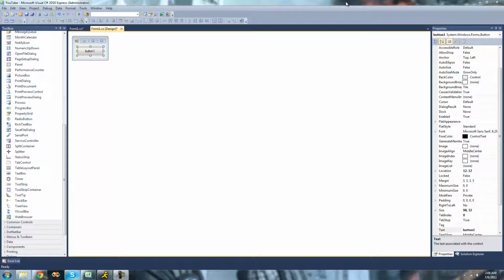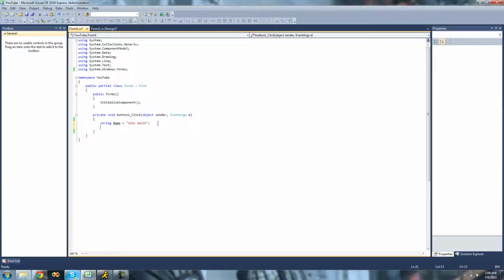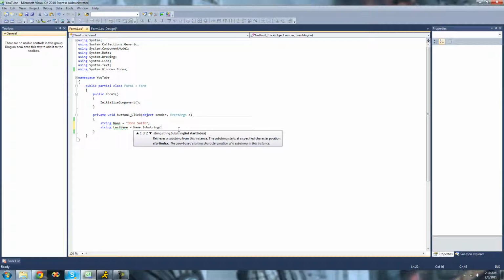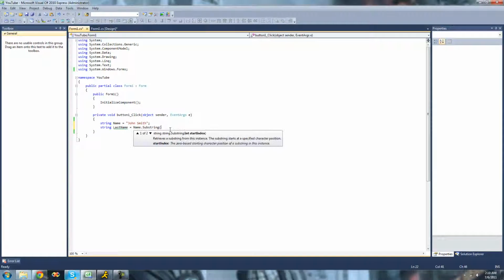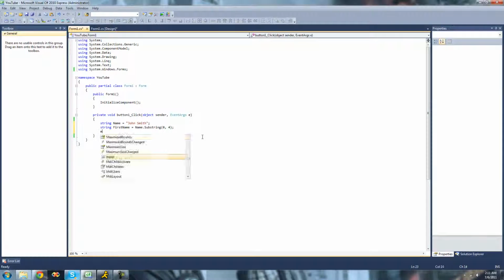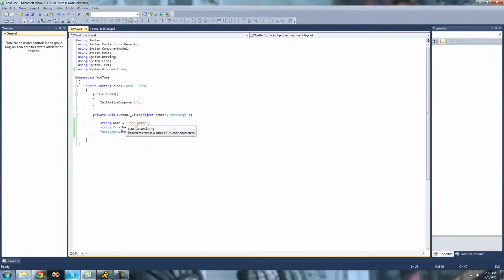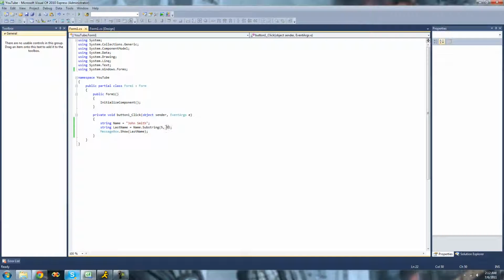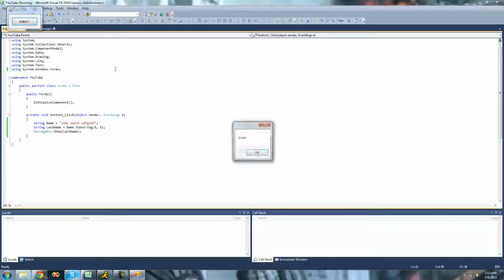C# Beginners Tutorial 49 Substrings YouTube